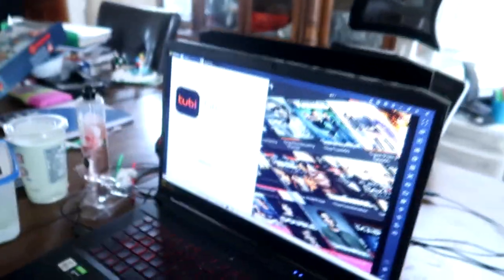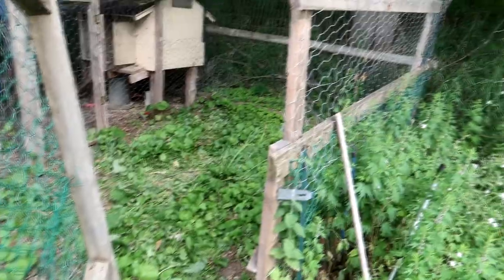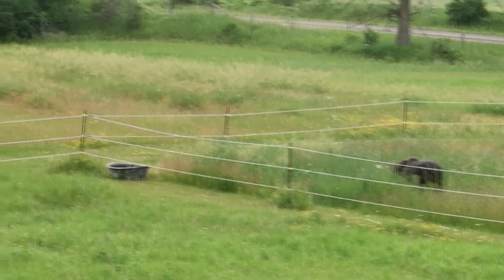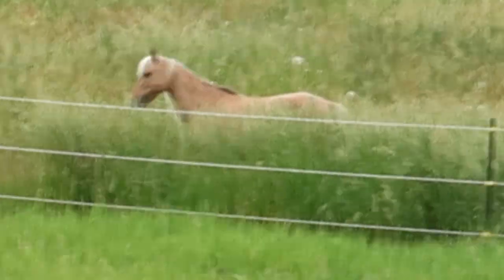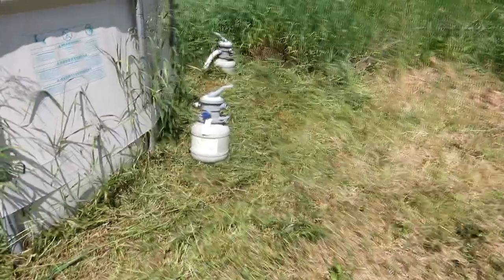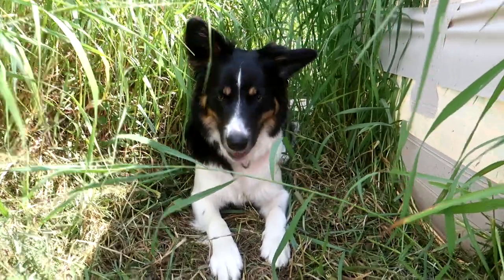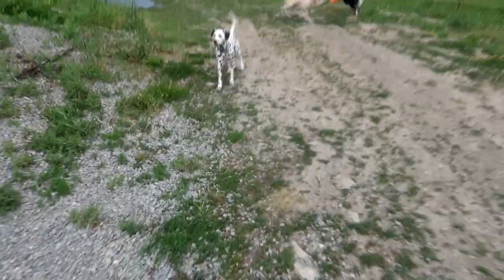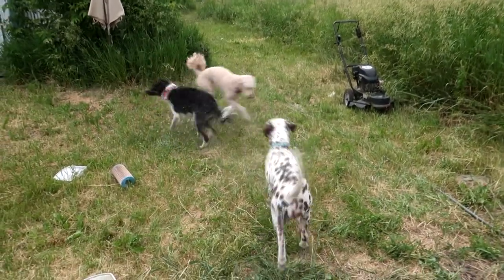Sophie Got A New Foal!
DaybyDayVlogs
110 North Front Street - A3,
Suite #213
Belleville, Ontario, K8P 0A6
Canada